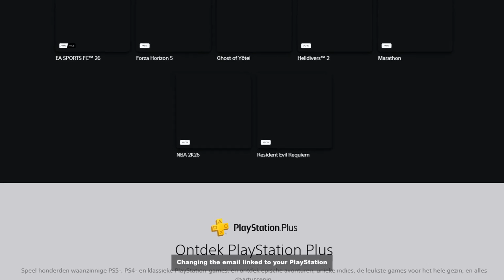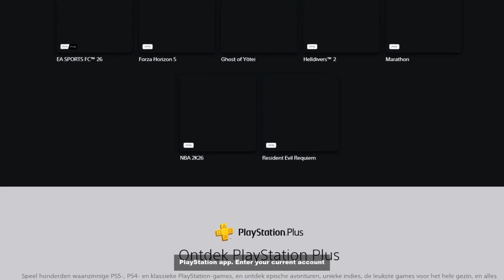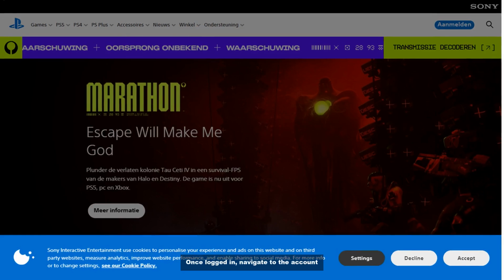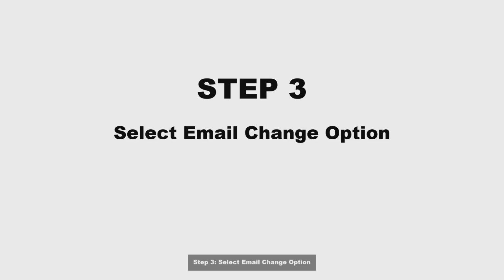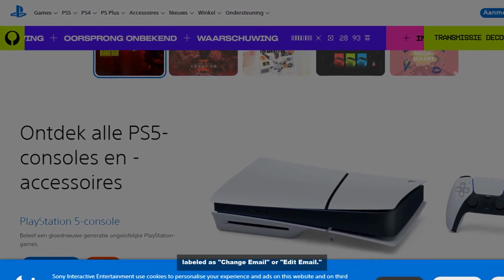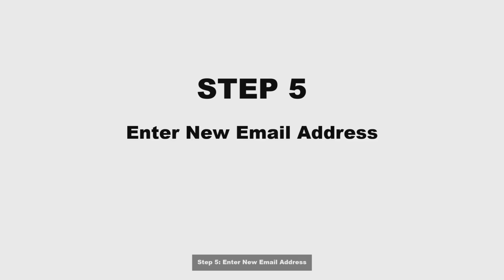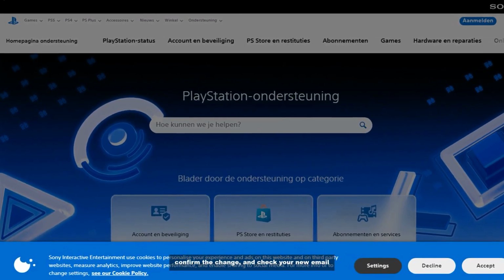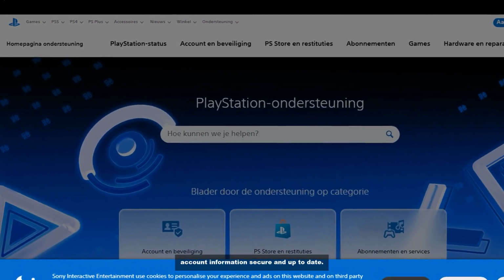How To Change The Email Linked To Your PlayStation Account 2026 (QUICK FIX)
In this video, we will guide you through the process of changing the email linked to your PlayStation account in 2026 with a quick fix. Whether you're looking to update your account for security reasons or simply want to use a different email, we've got you covered.